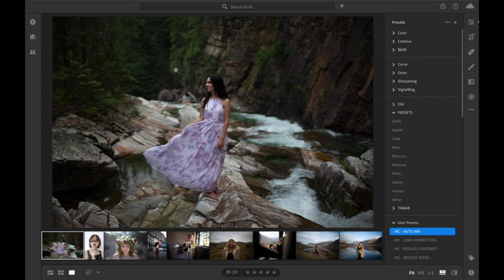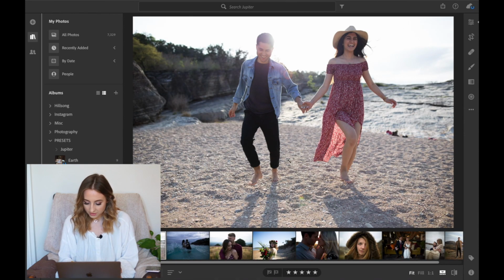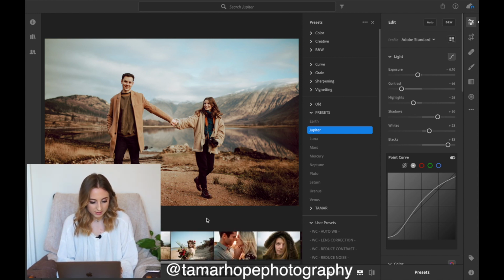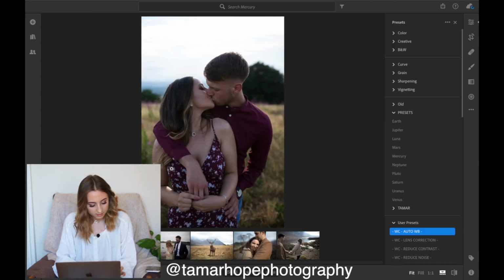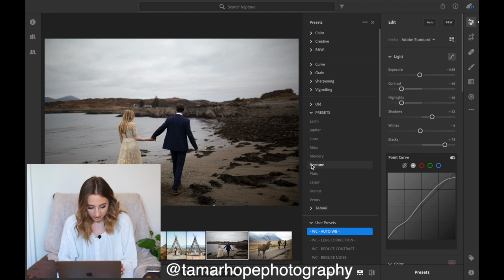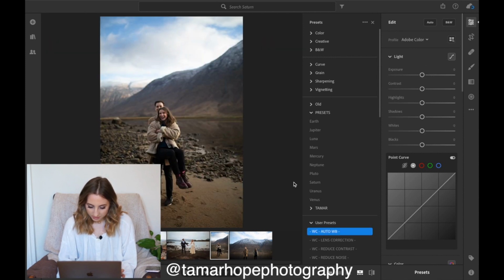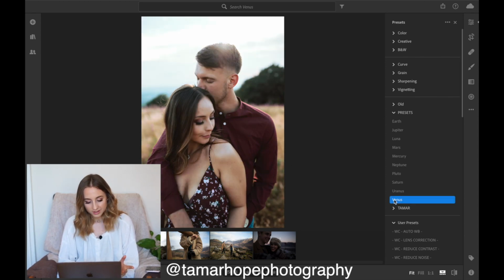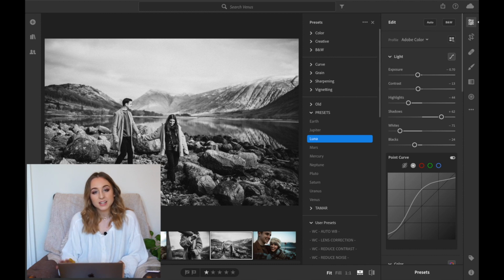Lightroom Presets for Photographers | Light & Lore